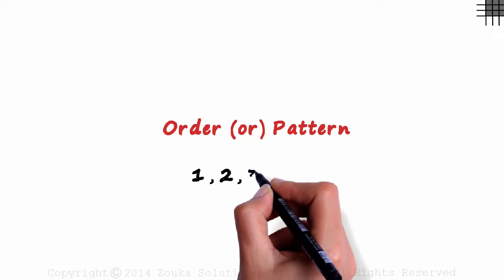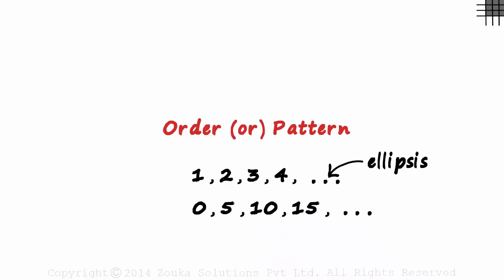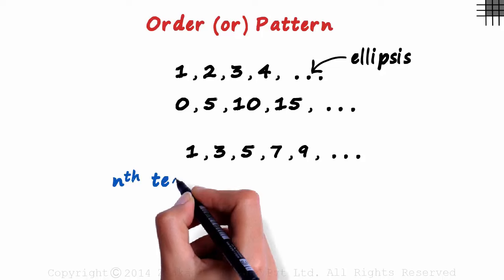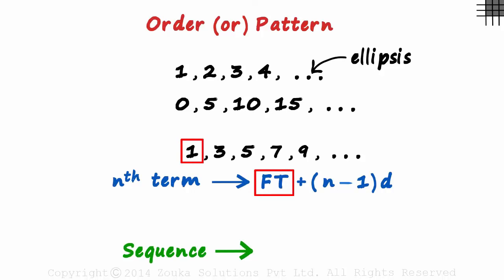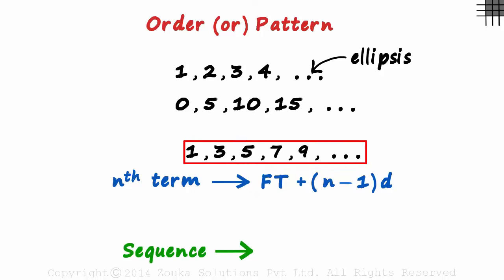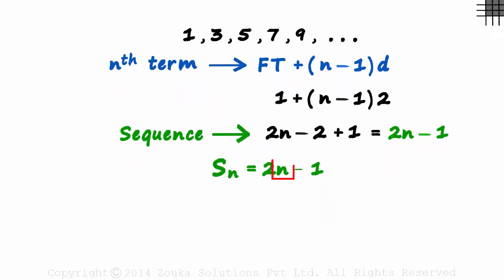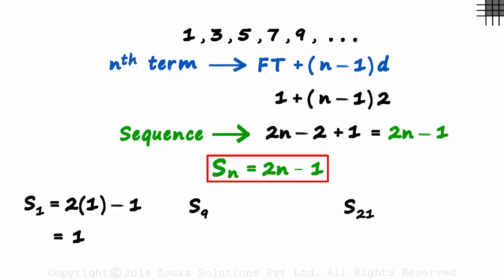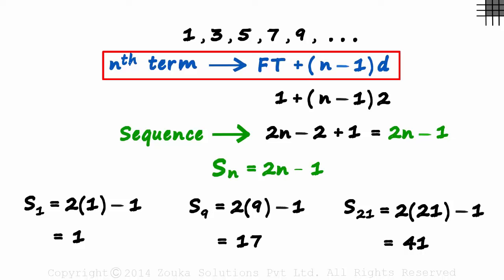What is a Sequence? (GMAT/GRE/CAT/Bank PO/SSC CGL) | Don't Memorise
The concept of Sequences explained with Examples.

✅To learn more about Quant- Arithmetic, enroll in our full course now

In this video, we will learn:
0:00 What is a sequence?
1:13 how to find the nth term of a sequence?
1:44 common difference